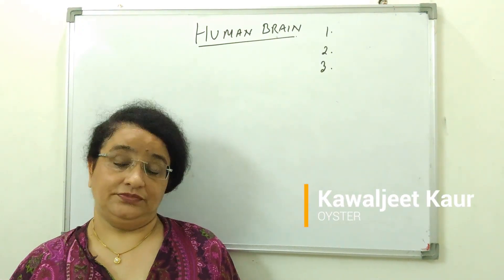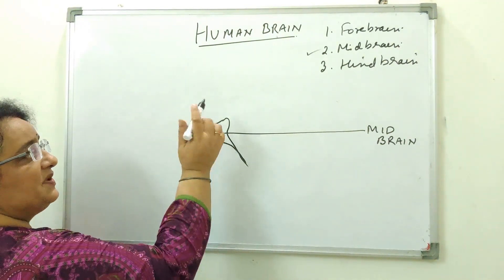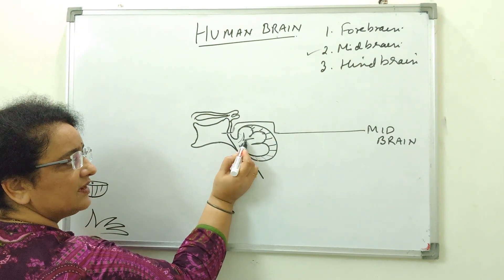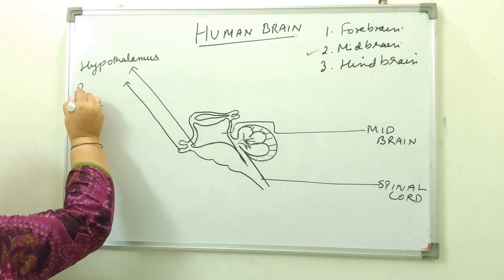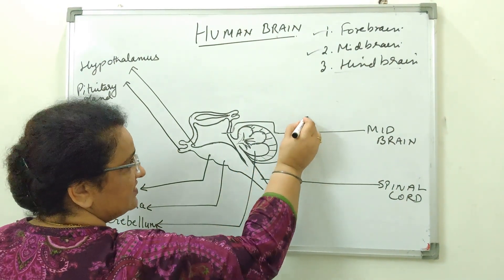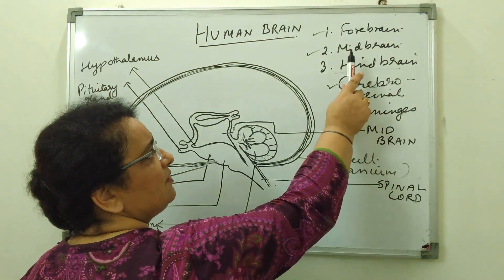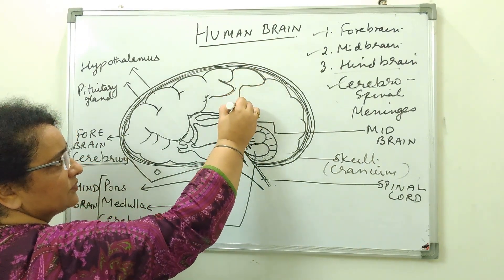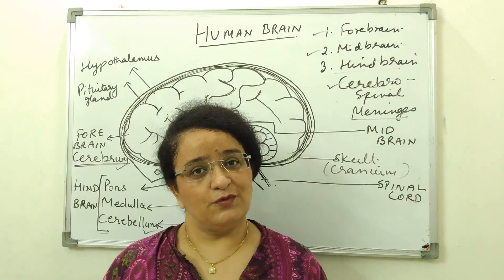How To Draw Human Brain Diagram | CONTROL & COORDINATION (Pt. 6) | Biology Class 10th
A quick and easy method to draw the human brain diagram for the exams.
If you like this video, share it with someone who needs it!